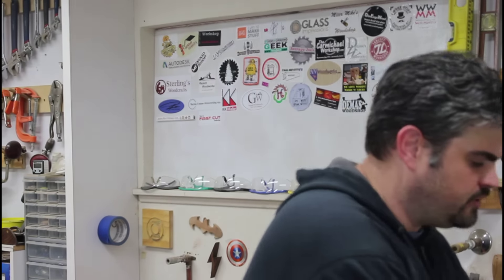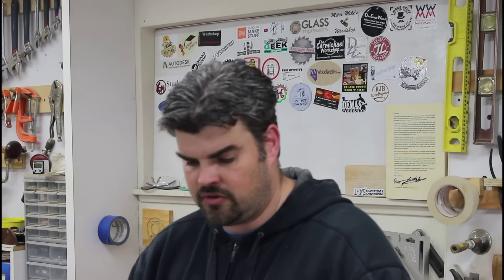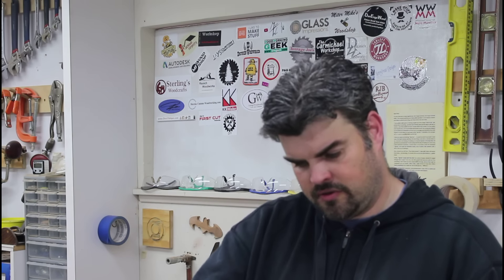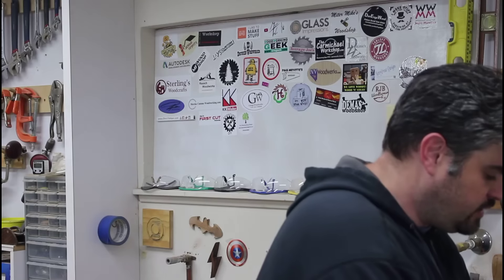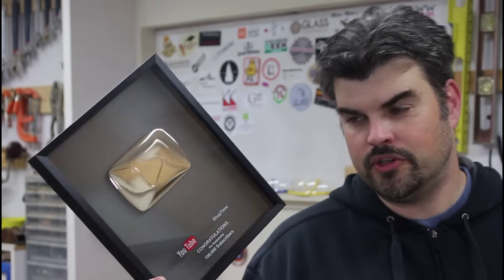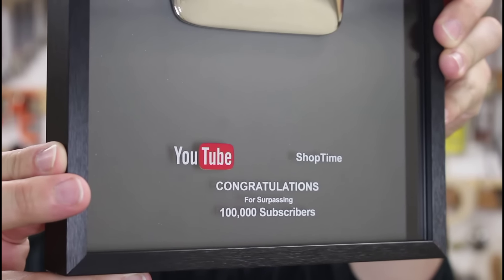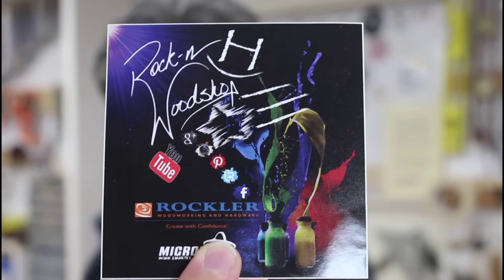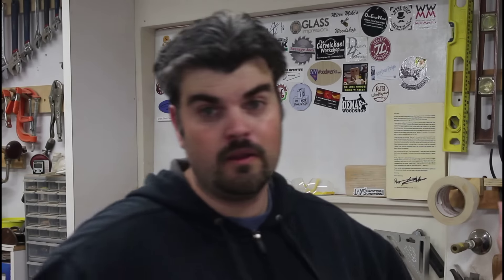My Mail Bag and A Christmas Beating!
So... I went to WIA, got a bunch of stuff in the mail and destroyed 5 projects inside on 2 weeks.

I'm on some kind of roll!

MASSIVE LINK SECTION!